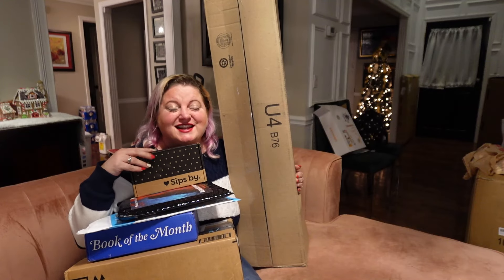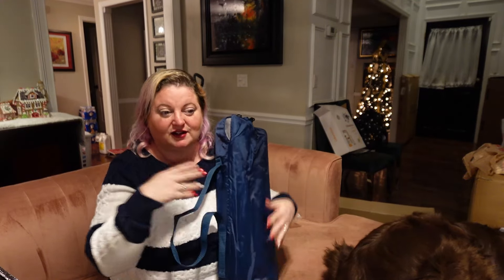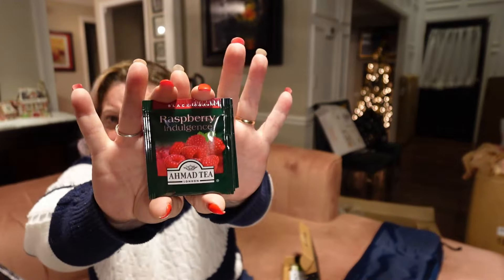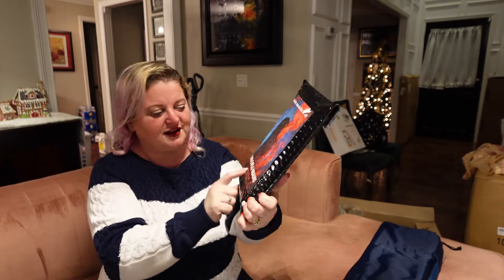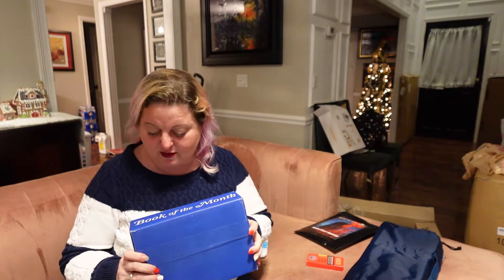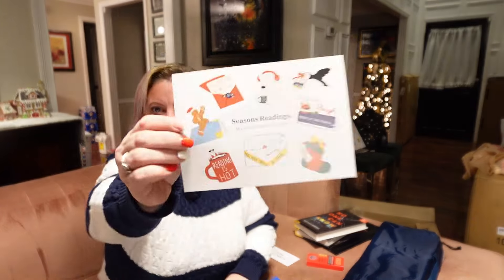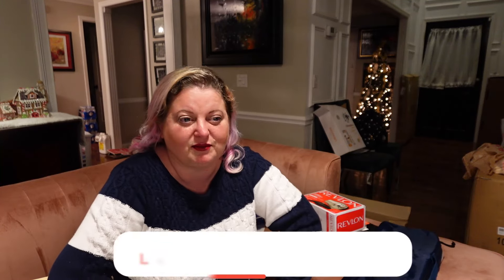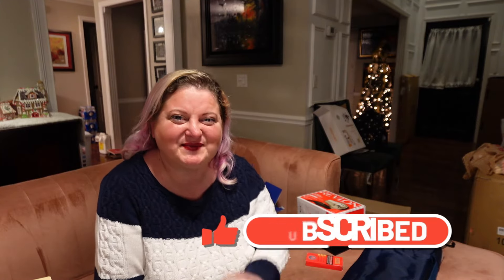Mini Mail Time!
Hey guys!  It's mail time!  Today I will be unboxing a bunch of bookish and non-bookish mail that I need to open.  I hope you enjoy the video!  Love you all bunches!!!

What I Ordered:

collapsible elevated dog bed
service dog cards
SOKOO 230-Watt Step Down 100-220V to 110V Voltage Converter, International Power Converter/Travel Adapter
travel hair dryer

Use my link and it will link us as friends on there.  Use the code: Vacay to get your 1st book for only $9.99!

You can also check out my Merry Bookmas Vlog / Christmas & New Years while you are at it!

If you want to send me something:

Packages can be sent to:
Completely Melanie
302 Northgate Mall
Unit 15

Letters can be sent to:
Completely Melanie